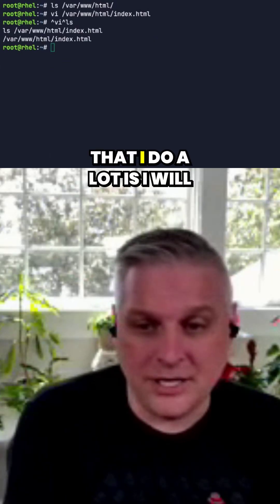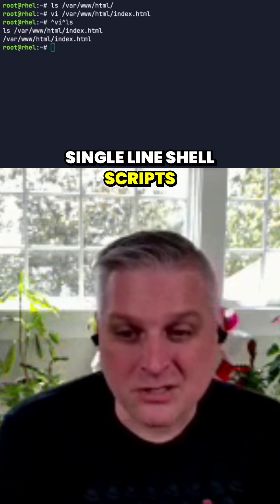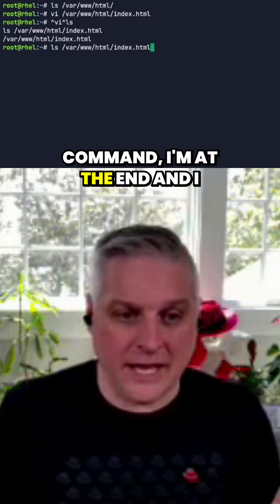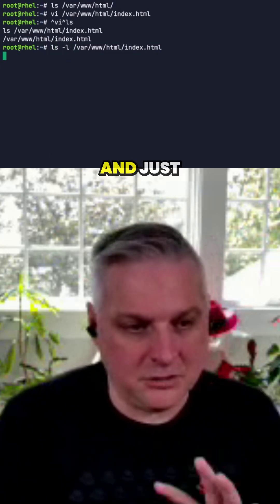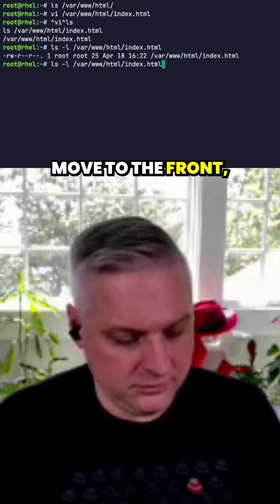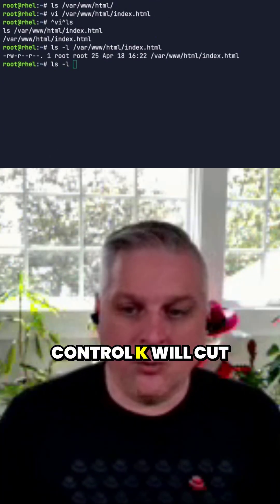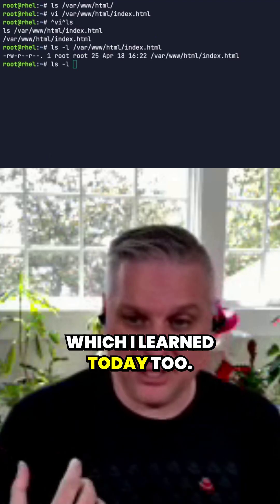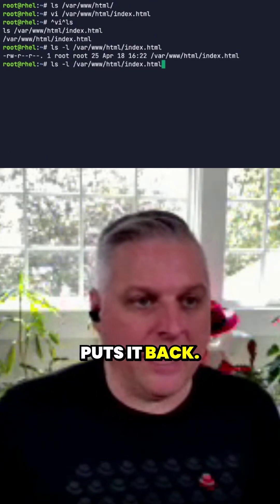Essential Bash Command Line Shortcuts for Efficient Editing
Learn how to use the **command line** efficiently with these **linux** tips! Quickly edit long commands in the **terminal** using **bash** shortcuts. This **linux command line** tutorial will help you master **linux commands** and is a great **linux tutorial** for beginners.